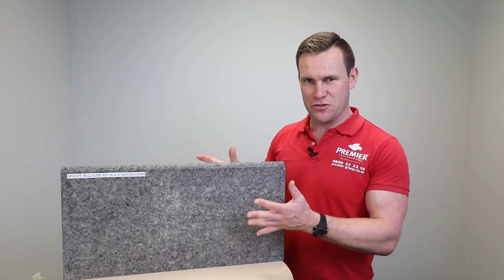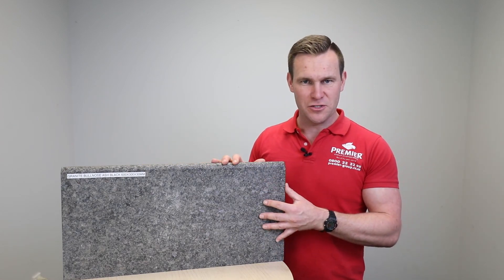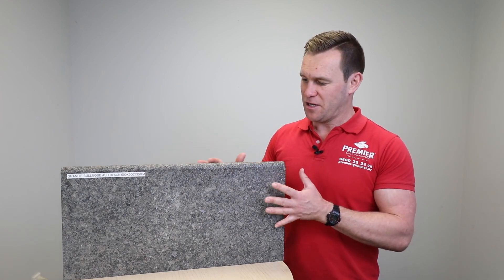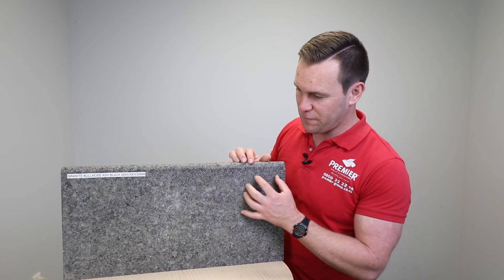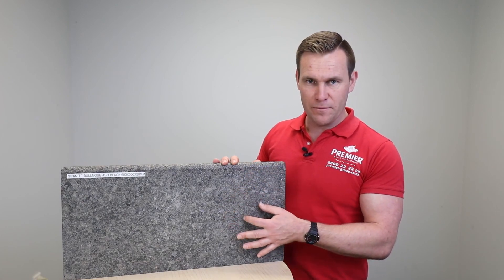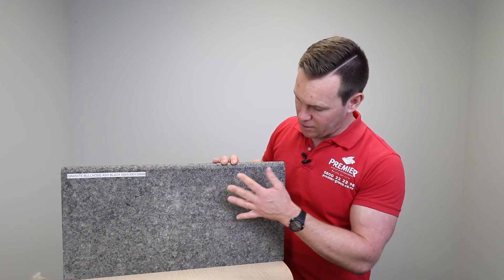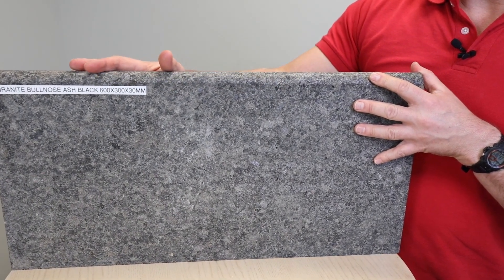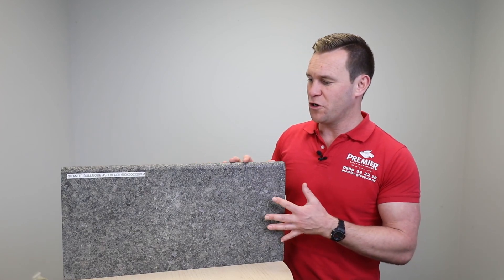Granite Pool Coping | Bullnose Paver 600x300x30mm in Ash Black colour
Our Granite collection consists of 2 beautiful colours in a range of sizes. It has a natural “flamed” finish which has excellent slip resistance. Granite is famous for its durability and is used in a range of applications, including benchtops, indoor and outdoor floors, cladding, driveways and much, much more. This rugged and dependable stone gives an impression of quality and solidarity that is unrivalled by other stone types.